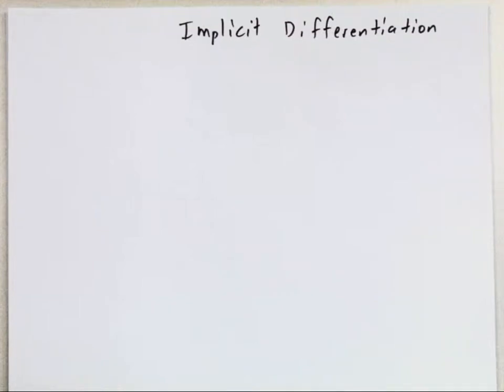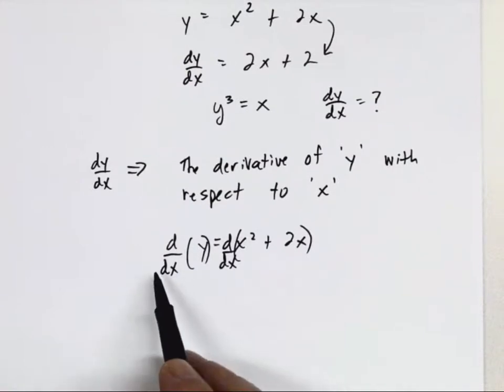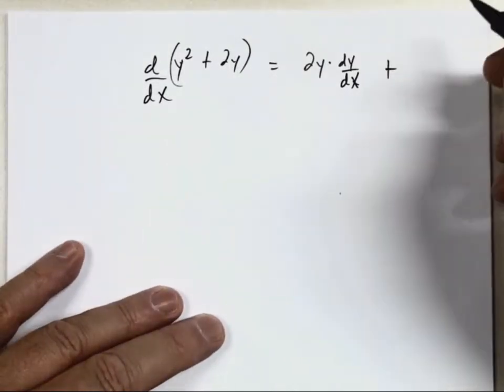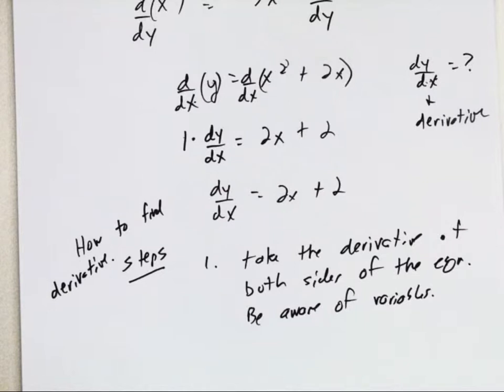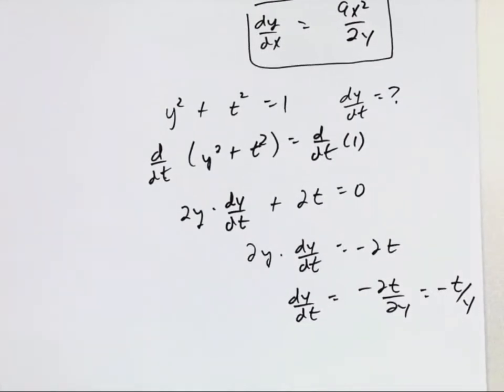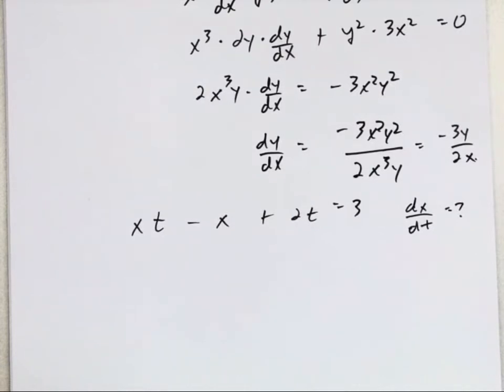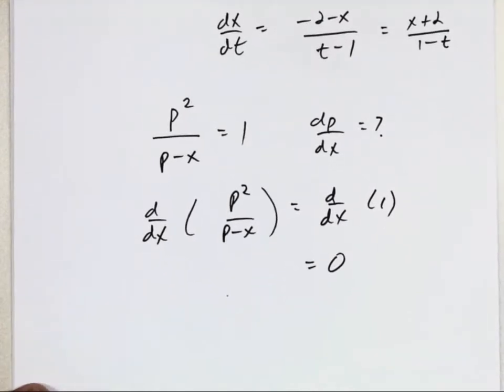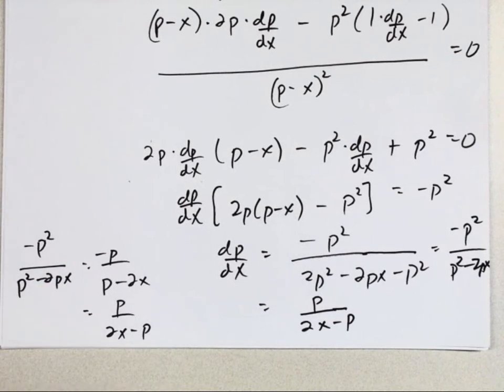MATH201 Implicit Differentiation